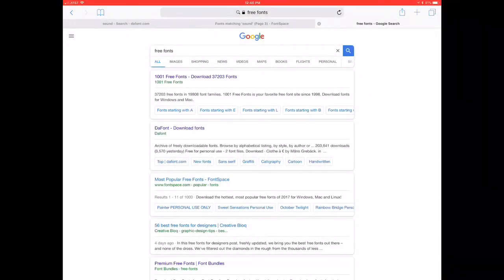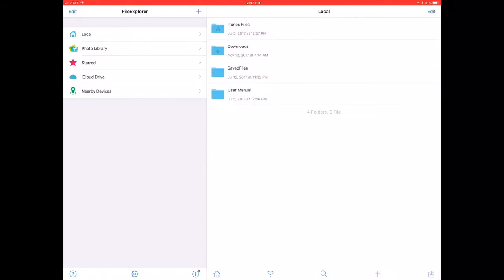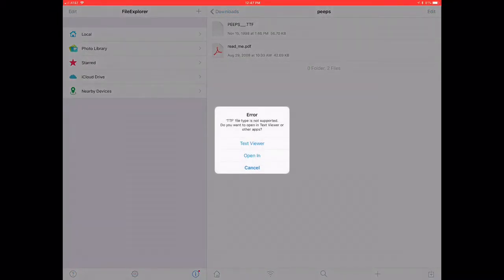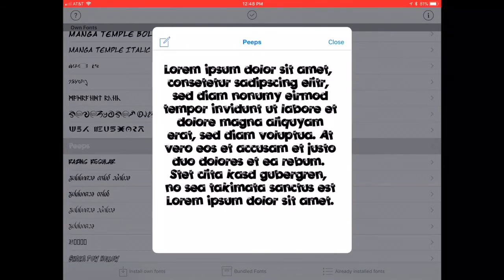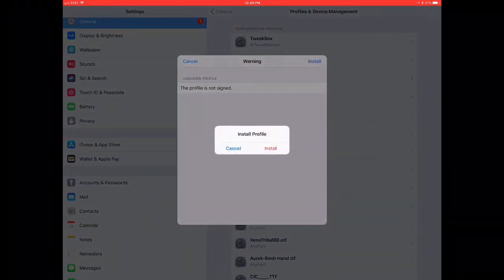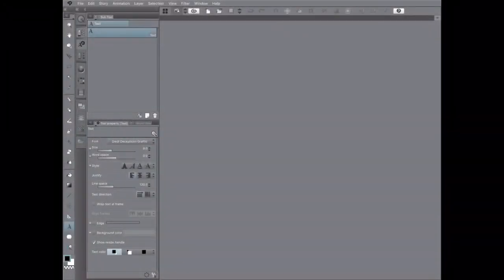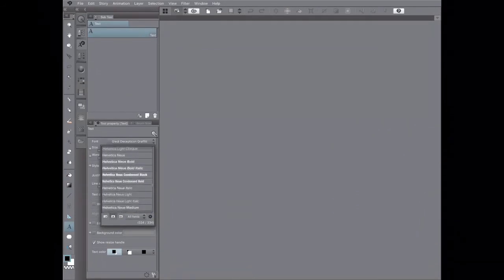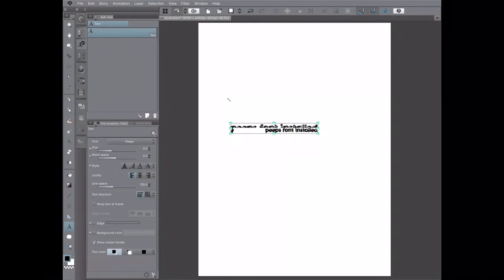How to Install Fonts on iPad for Clip Studio Paint Ex iOS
This method involves installing font profiles to the iPad file system and requires two other iOS apps (AnyFont and File Explorer). No jailbreak is required.

This video is meant as an educational tool only; I make no warranty to the safety of any files you may download or install to your device. Use this information at your own risk.